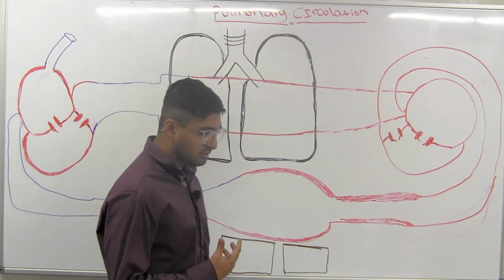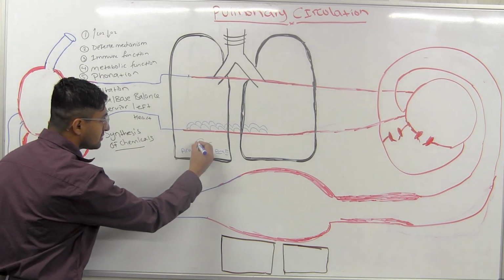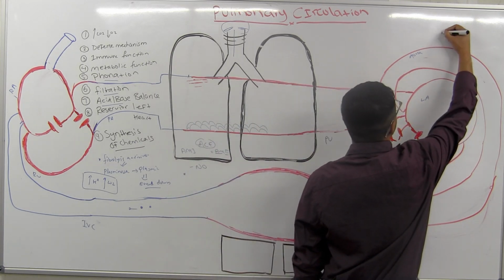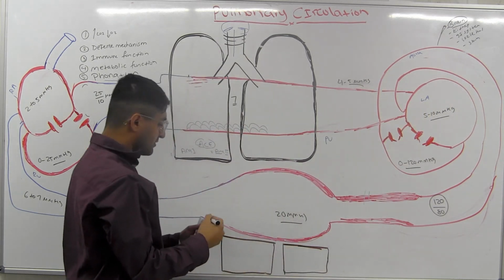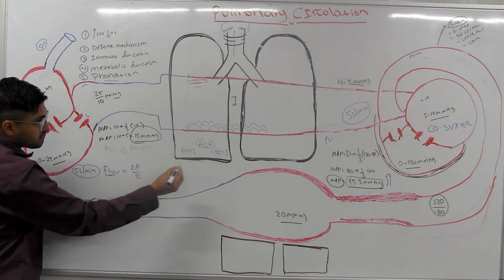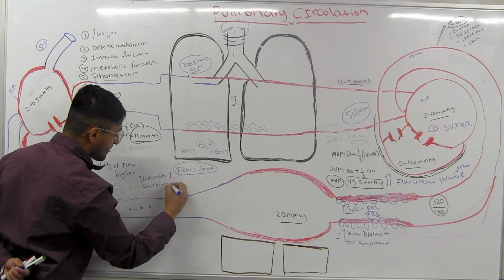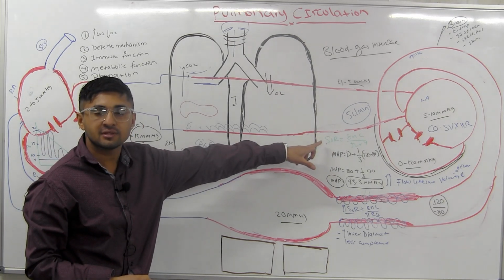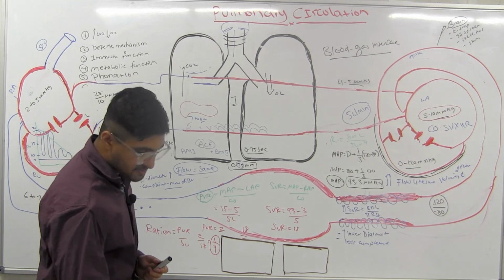Circulatory System | Pulmonary Circulation Part 1/2 | Respiratory Physiology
I have discussed the Pulmonary Circulation in detail. I have also compared and contrast with the Systemic Circulation.